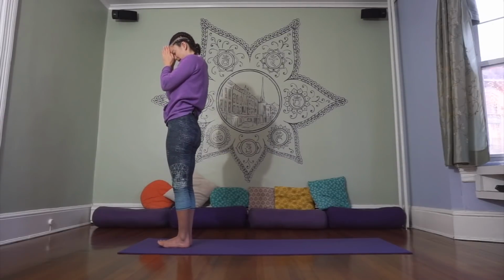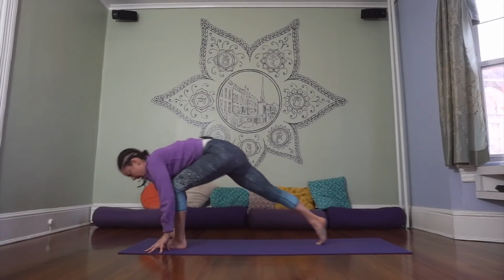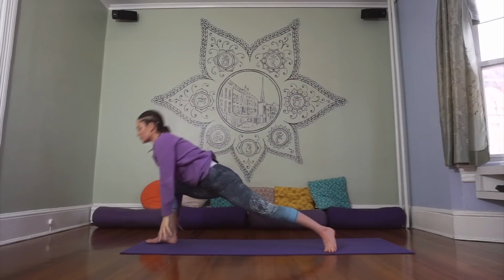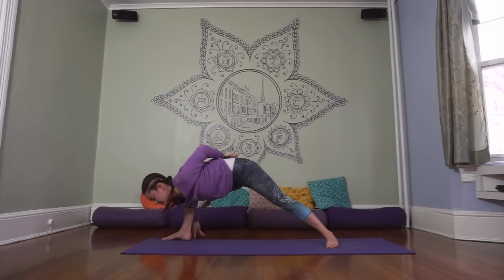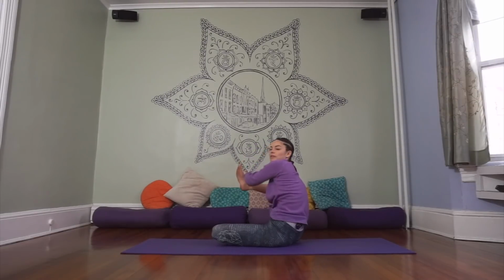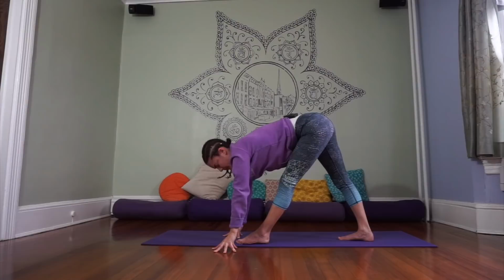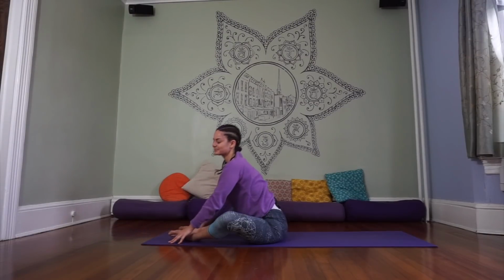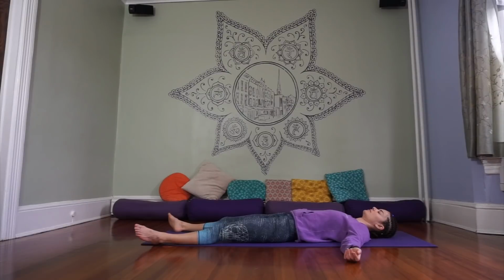Vinyasa Flow to Foot-Behind-the-Head Pose - 35 Minutes - Intermediate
“Wisdom is knowing I am nothing. Love is knowing I am everything, and between the two my life moves.” -Nisargadatta Maharaj

Some balancing namaskar sequences into feel-good hip openers like Bound Lizard, Compass, Rock the Baby and then an invitation to Foot Behind the Head.

As always, listen to the voice of inner knowing, advancing in an asana only when all body signals say, "Clear!" You may find it helpful to build more heat by doing this as the second or third part of a fuller practice.

Stay in love,

Get an hour-long class every week plus unlimited access to previous uploads for $9.99/month.

"Starting my morning with this! Thank you for always graciously sharing your practice with us!!! I am in ♡ with your style & the challenges you allow me to try!"

"I have been loving your classes. Thank you for making them."

"Hi Leigha, I did your first class again (forearm stand) and I feel sooooo good now. Thank you!
I decided to do the whole series one by one again. It has been around 52 classes already, so it will take me some time.
Good on you!"

"The last class (throat chakra) was absolutely amazing. Thank you for your wisdom you share with us. I also really enjoyed nauli pranayama."

"I just did Body Medicine last night and Open Open just now. What lovely wholesome practices, I love how we seamlessly did juicy amounts of good smooth movements, explored new transitions and poses, and worked on splits and compass pose again. 🙂 Feeling wonderful, thank you dear Leigha."

"After the shavasana and the short meditation in the end, I got up off the mat and I experienced an incredible feeling of lightness, as if i was light as a feather, thank you."

"I did handstand class again today. I can feel such a progress in those L-stand hops. The whole class felt much easier than the first time. Thank you Leigha."

"Compass Pose class was pure bliss, I’m feeling rejuvenated and reached compass pose for the first time in a while unexpectedly. I love you and your practices Leigha. Thank you so much for sharing with us."
"Hi Leigha, I took last class (Peace) outside by the lake I live.
The class itself made me feel peaceful and as I was listening to the sounds of the birds between your words and watching the top of the trees, it even intesified my feeling of blissfulness and peace.. I finished when the sun was setting down and I was listening to the frogs and birds while taklng shavasana. Thank you for another amazing class.

"I feel grateful as I am improving so much with your guidance. I can feel open in my shoulders, thoracic spine as never before, leg behind head feels easy and slowly slowly I can do king pieon for rhe first time in my life (just on one side). I do not even attend any yoga classes anymore as I just love doing yoga at home and your guidance is the best for me anyway (I do yoga for several years but your classes make a big difference. and I love you make them in accessible way, I never feel any strain… you can teach and prepare and open body with an ease and grace). "

"Hello Leigha!
First of all, a big thank you for the chin-stand themed practice. It was intense, I will definitely be coming back to it,… once my pride recovers!! It is a struggle for me.
Just did Paradise and Grasshopper… soooo amazing, I finally really feel how incredible and energizing back bends are. Huge smile on my face when I kicked over from the wall.

"Hey Leigha, I just completed your newest class, Paradise. I feel like I’m on cloud nine. The shavasana in the end felt so blissful. The sensation of bliss so….tangible, it felt like it was sloshing and spreading around in my body, gently tingling and glittering. I was lying on my mat with a big grin of contentment slowly appearing on my face, couldn’t help it. I’m very grateful. Sending my love to you and all the yogis practicing with you."

"I just did Open Hearted, BEAUTIFUL practice, feeling so open and accepting of loving energy built up in my heart. Thank you Leigha!"